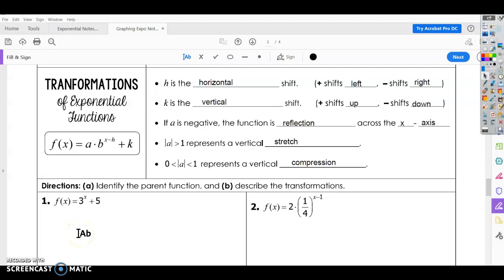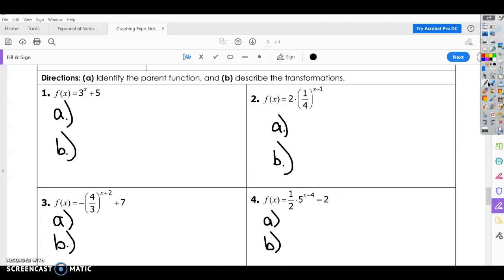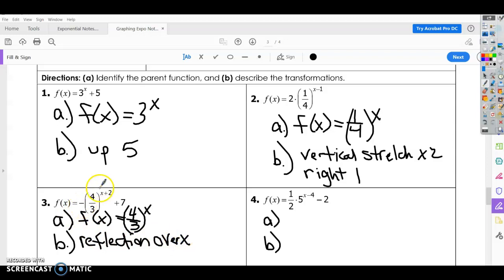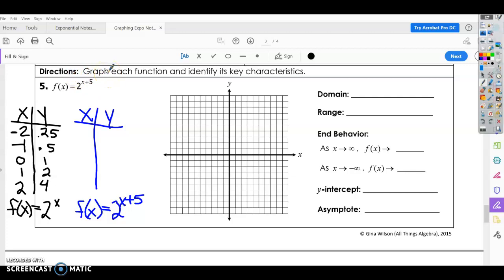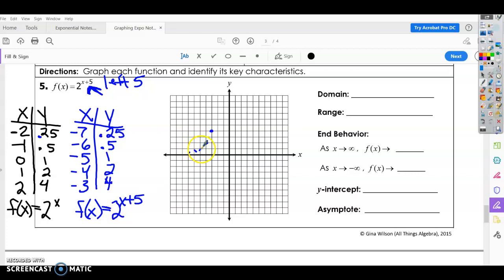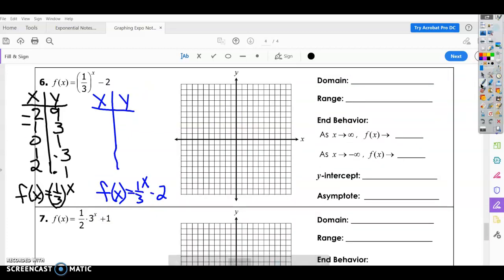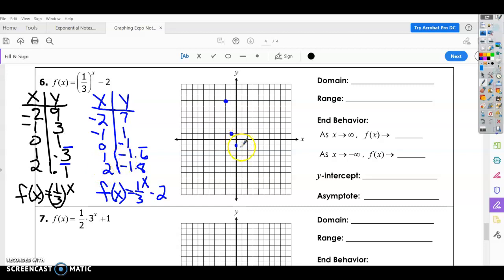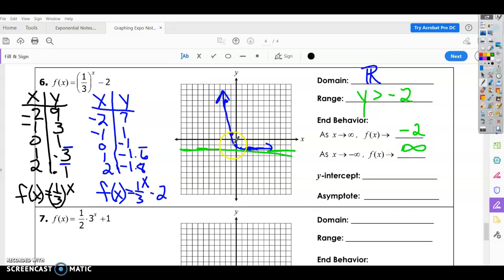Graphing Expo Transformations P2